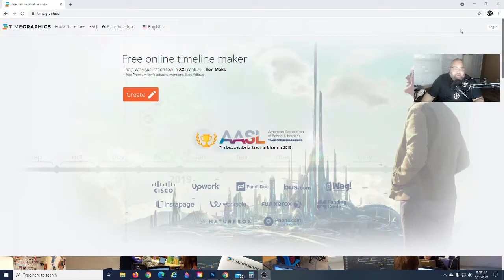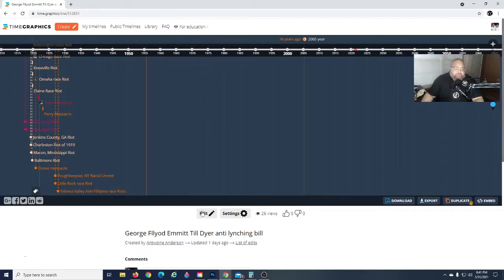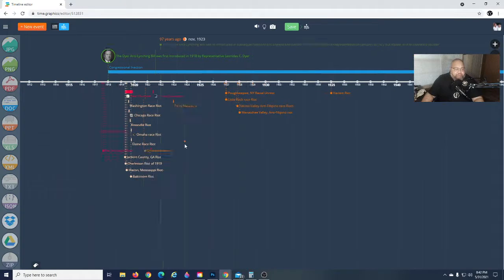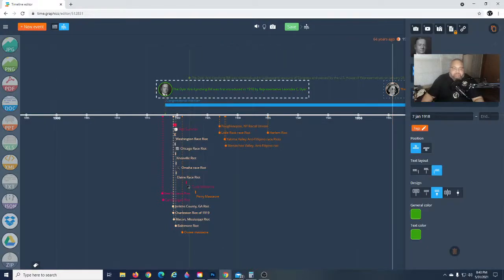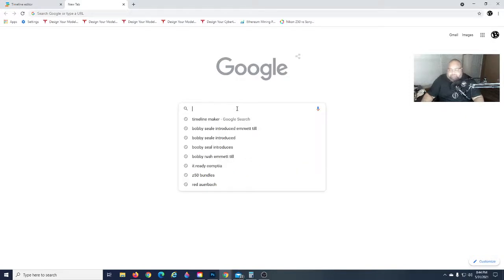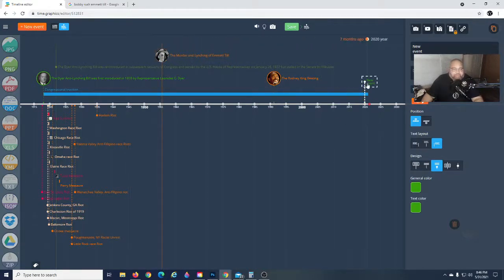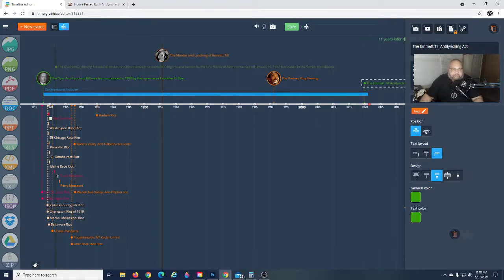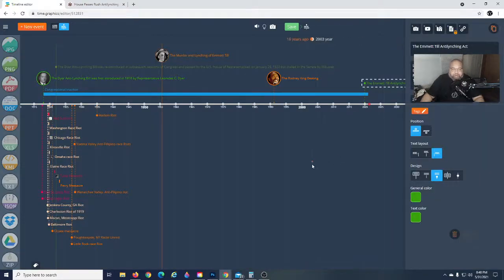Time Graphics: online Time line Creator tutorial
Brief Video on how to add an Event to your timeline.